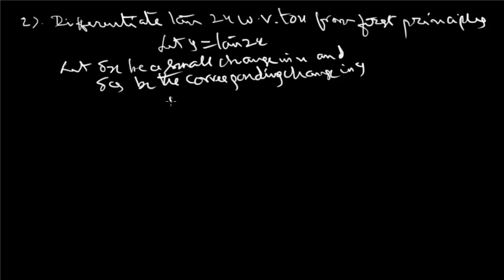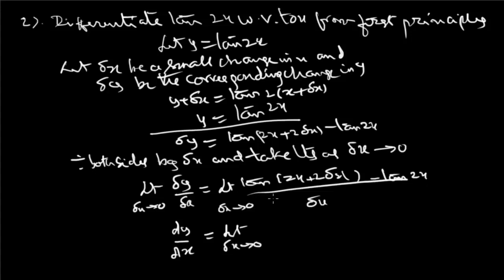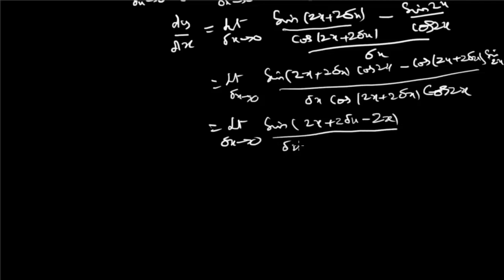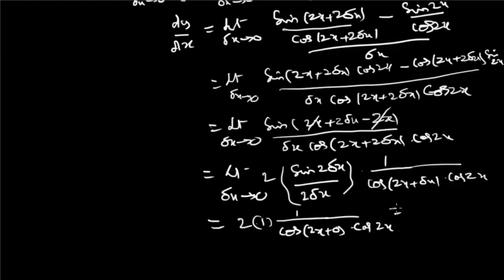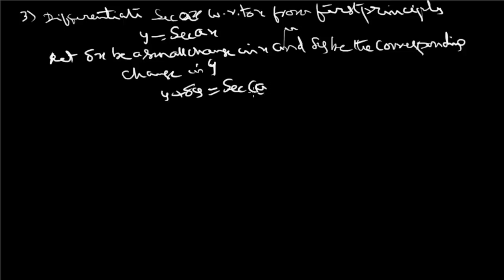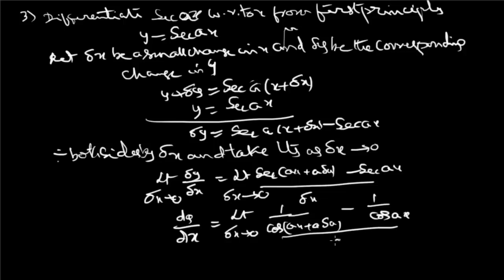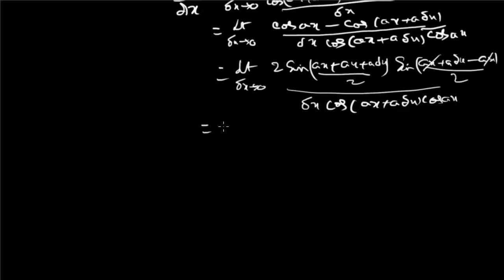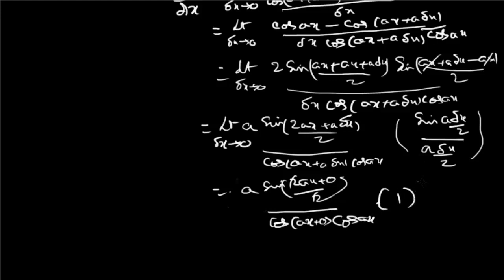Differentiation part 7 of 33